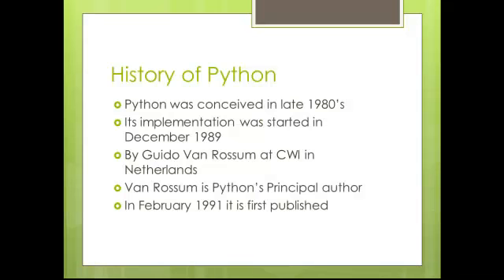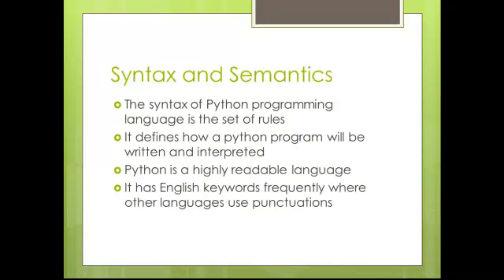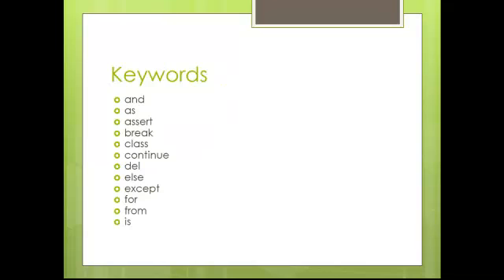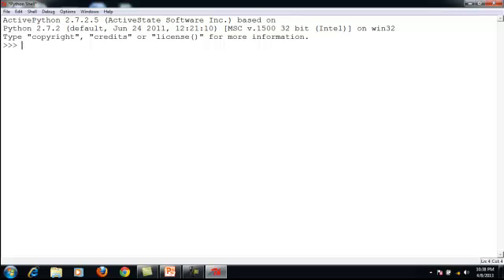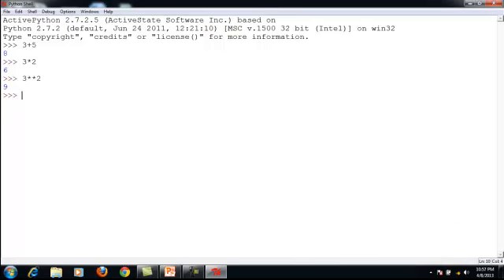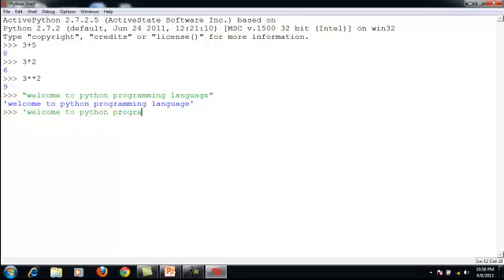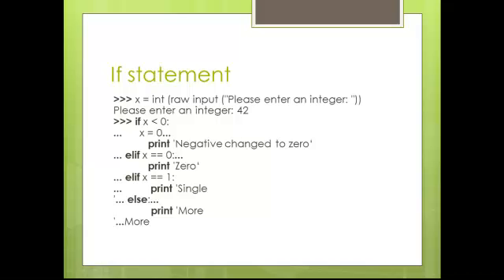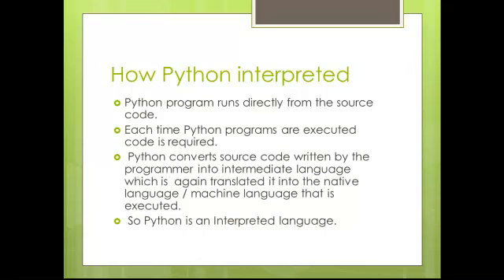Python Introduction ( Thadi Thadi production)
Introduction about python programming language.